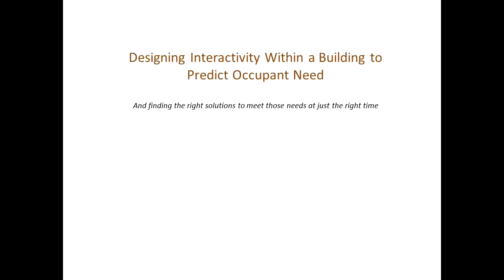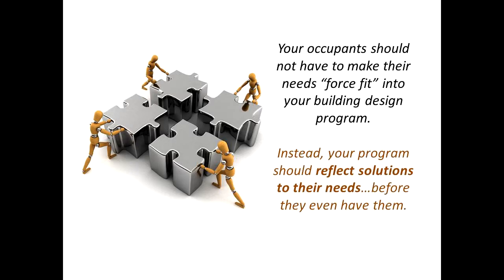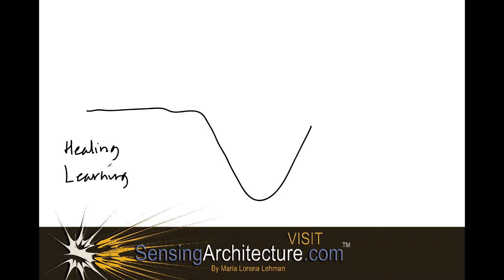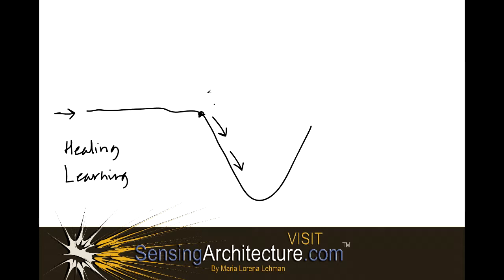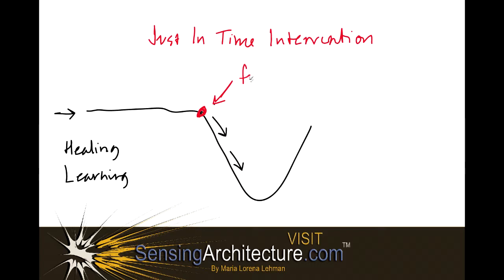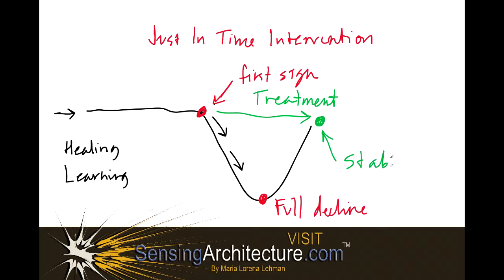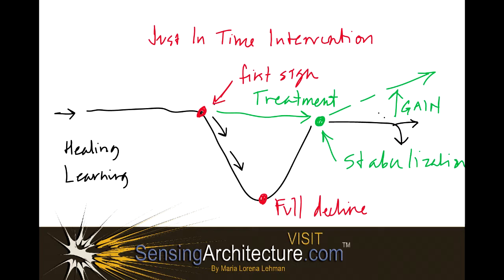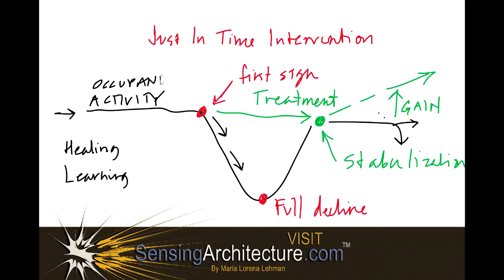How Sensemaking in Architectural Design Can Help Occupants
VIDEO INTRODUCTION: Occupants engage in all sorts of activities as they travel about your building designs. Some of these activities can range from things like learning to healing --- and your building's sensors can pick up on their behavioral patterns to detect (through its sensemaking abilities) how they might be doing. The reason, and key for this, is to determine the best time within their day to interact with them through your architectural design.

Thus, the main lesson in today's video is to show you how and why interactive architecture should maintain the goal of leaving your occupant better of than when it first engaged with them, particularly, if at that time they could benefit from the architectural feature/function available to them.

As the architecture uses its senses to detect patterns in occupant behaviors, it can intervene in an attempt to assist the occupant in obtaining a better outcome. In short, interactive design should not exist just for the sake of an "empty" interaction, but should be filled with a goal that leads occupants toward some sort of improvement, dependent upon building type and real-time occupant need.